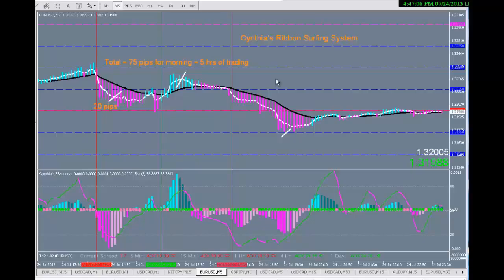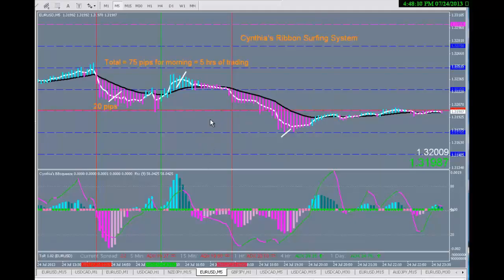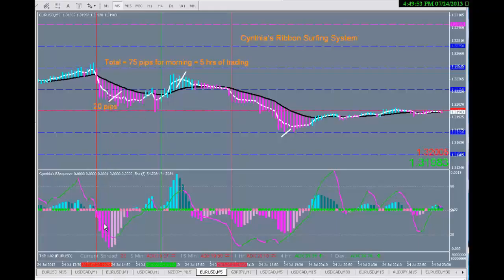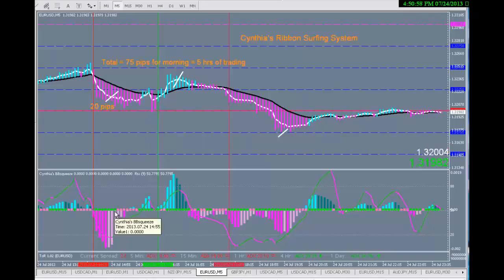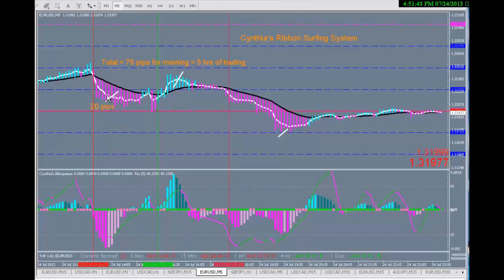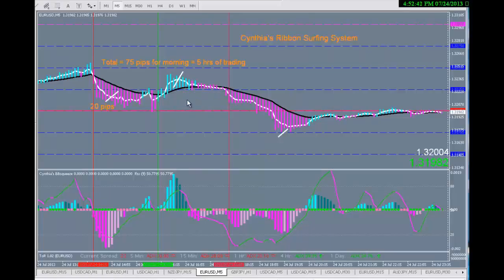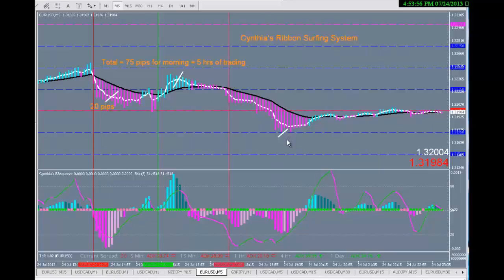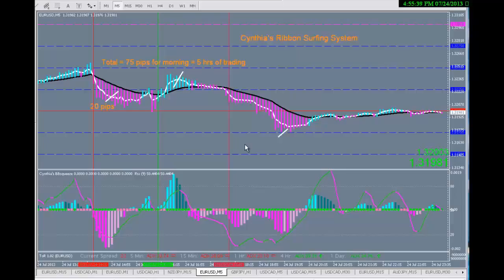Cynthia's Color Ribbon Surfing System Intro 4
Cynthia's Color Ribbon Surfing System For Forex & Binary Option Trading is a forex manual trading system specifically written for the MT4 trading platform and teaches how to trade between the major and minor key levels like banks and hedge funds trade.

Because it gives such precise entry signals based on color and volatility, Cynthia's Color Ribbon Surfing System can be used for successful forex and binary option trading.

The Color Ribbon Surfing System makes it possible to enter and exit trades at the exact same key levels major financial institutions do by using COLOR & VOLATILITY ONLY.

This is a brand new suite of color-coded mt4 indicators that show you how to trade between the major and minor key levels that most banks and hedge funds use to profit from the currency market.

All you have to do is find a good trend and the results are incredible!

The Color Ribbon Surfing System shows you clearly when a big move is starting.

The Color Ribbon Surfing System can make trading easy, fun, profitable, and a LOT less stressful.

So if you've had a miserable year of trading, and you want more pips with less stress, then you need to try the The Color Ribbon Surfing System

ForexAutoScalerTradeManager EA
forexscalping strategy
aloha1919,
#$%forex1919,